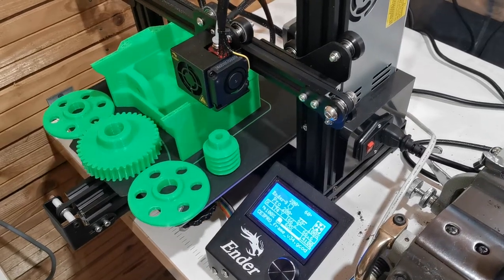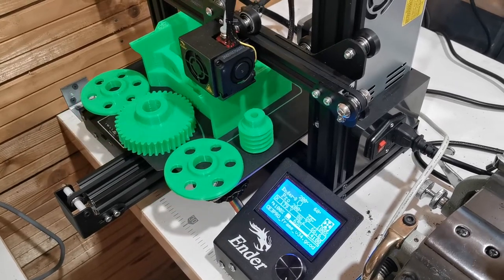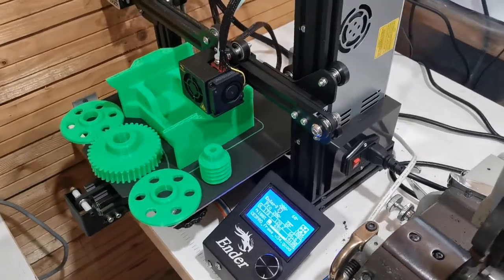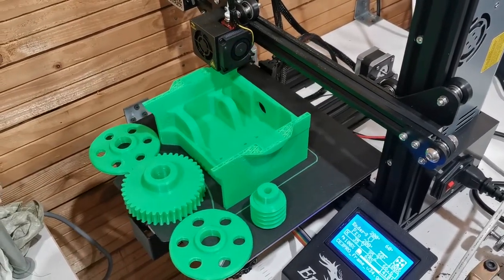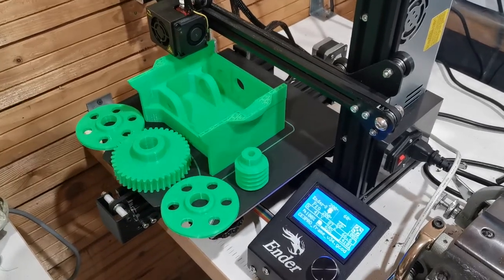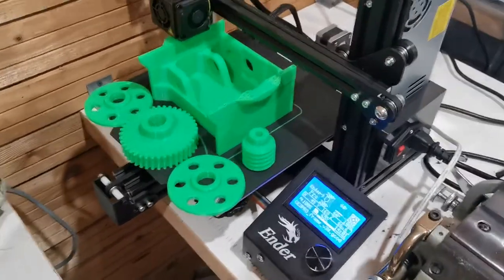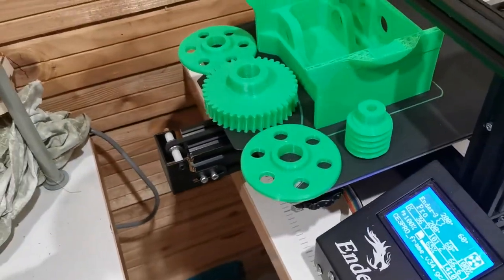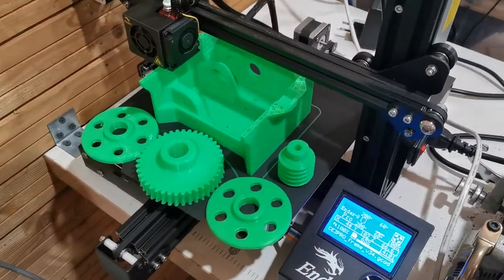3d printer project WINCH ON POWER WHEELS PART 1 Intro PROJECT OFF ROAD JEEP WILLYS PRINTING 3d WINCH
3d printer project WINCH ON POWER WHEELS

PART 1 Intro PROJECT OFF ROAD JEEP WILLYS PRINTING 3d WINCH

We will upgrade kids Jeep willys with 3D printing electric 12v diy winch. In this Project OFF ROAD JEEP WILLYS we will modify Jeep Willys 4x4 Hot Wheels Custom functional things for off road.

If you have questions or suggestions please write and we would glad to heart your minds

3d winch stl is from here, thank you retsetman

3d winch

winch power wheels kids electric car 12v

power wheels winch

winch 3d

gears print 3d

3d printing winch